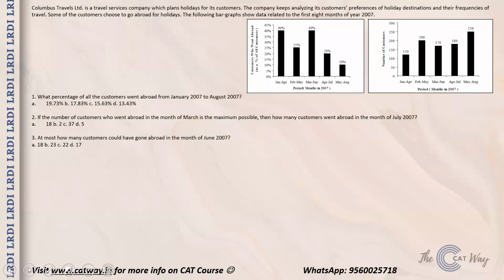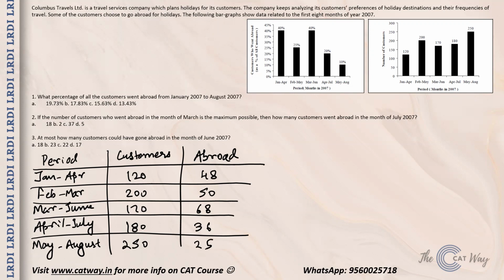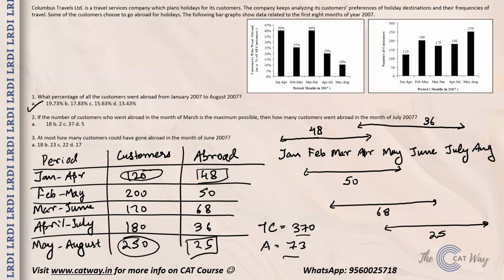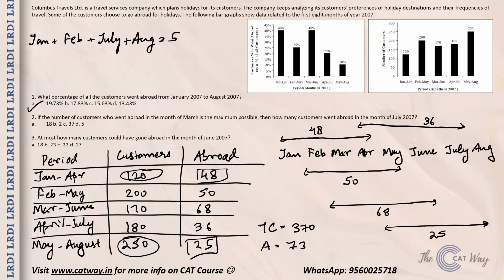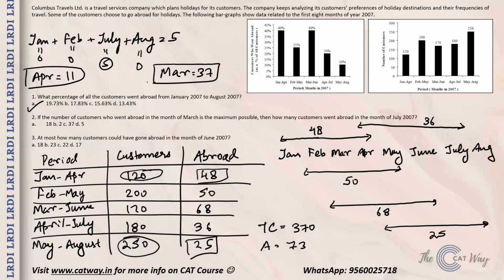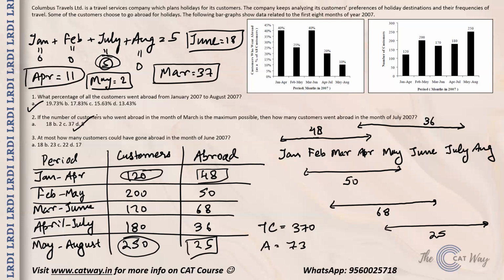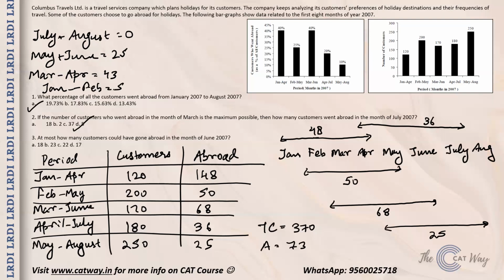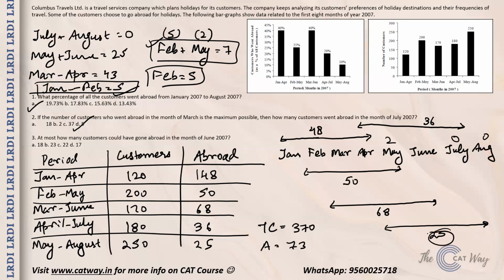LRDI Set | Bar Graph | CAT | CATWay